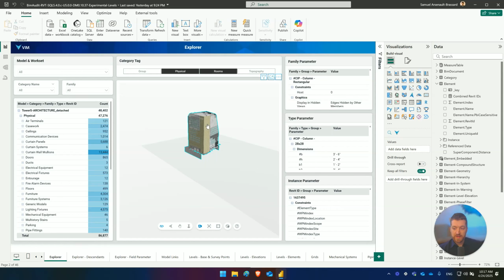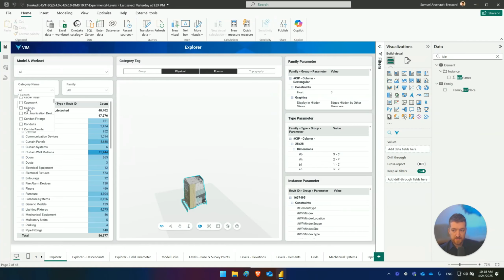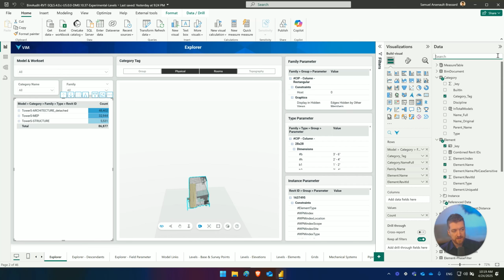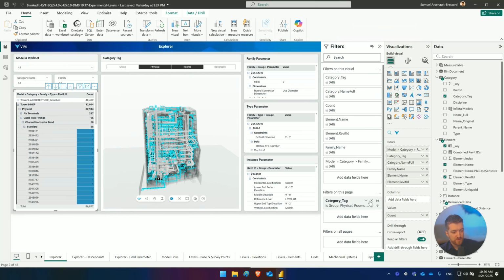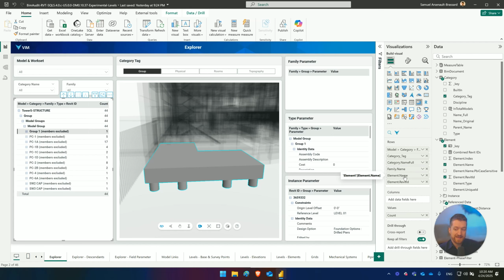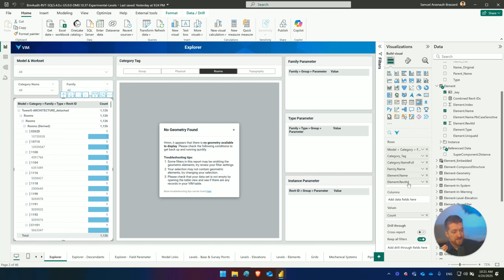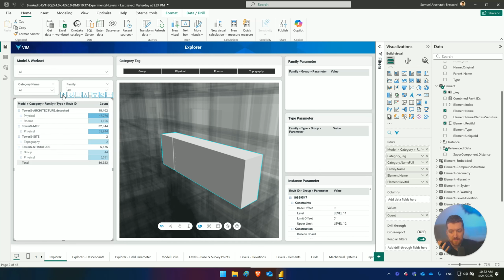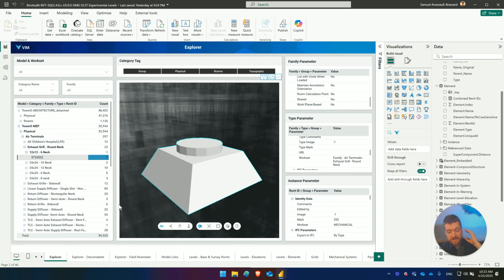Report - Explorer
🧭 Power BI BIM Explorer – How the Core Report Works

In this video, Sam introduces the Explorer report: your essential starting point for BIM data exploration in Power BI. Learn how to isolate by model, workset, and category, drill through hierarchical structures, and view key parameters at both family and instance levels.

Master the matrix view, filter out non-physical elements like annotations, and understand how to reset visual states for clear navigation.

Whether you're customizing for audit workflows or quantity take-offs, this flexible template will be a foundation you'll keep improving.

⏱️ Chapter markers
00:00 – Introduction: Simple yet powerful Explorer report
00:22 – Isolating models and worksets
00:51 – Exploring families and types
01:03 – Matrix logic: Categories → Families → Elements → Revit IDs
01:54 – Filtering by category tag (physical, rooms, groups, topo)
03:01 – Handling element names and room names correctly
03:12 – How to drill up/down properly without losing color coding
04:05 – Viewing instance and type parameters

📚 Learning Points
1️⃣ Navigate BIM models with flexible drill-downs and filters.
2️⃣ Use category tags to clean your data view.
3️⃣ Find and inspect individual elements with Revit IDs.
4️⃣ Review key instance and type parameters side-by-side.